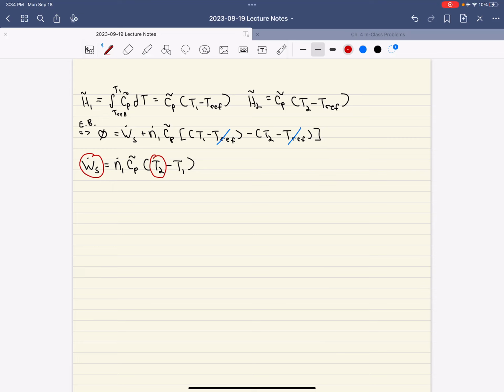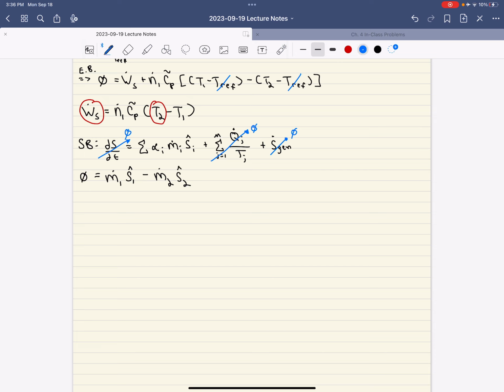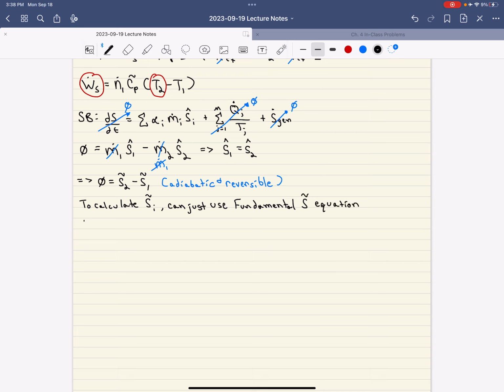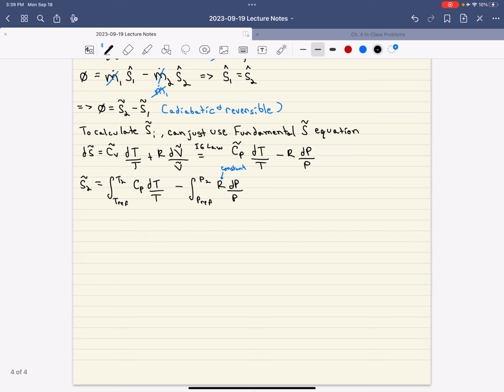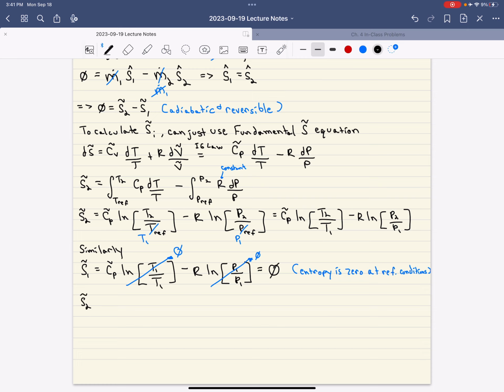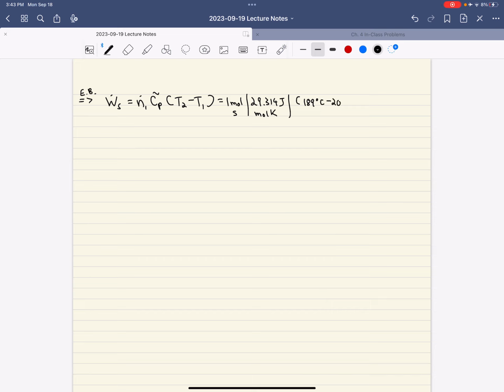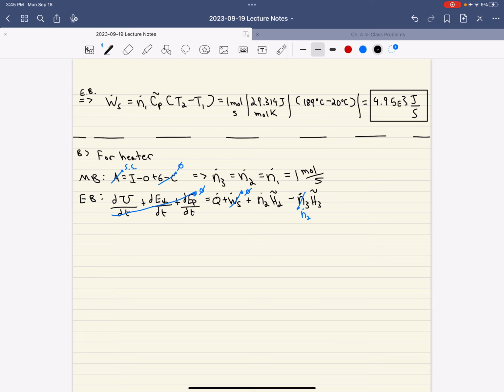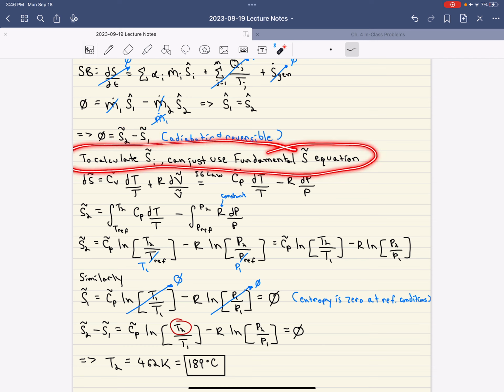Selected In Class Problems Ch 4 ICP 6 Part II